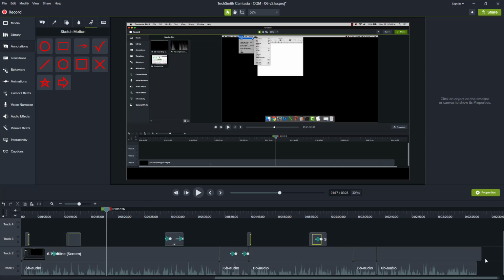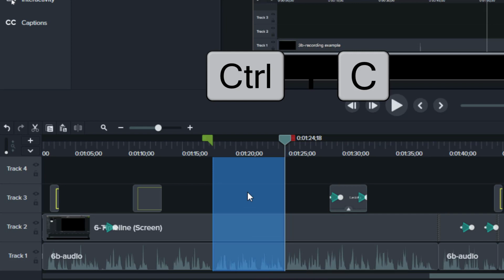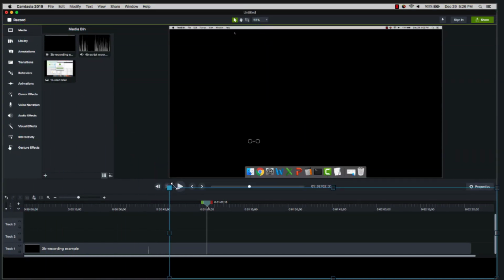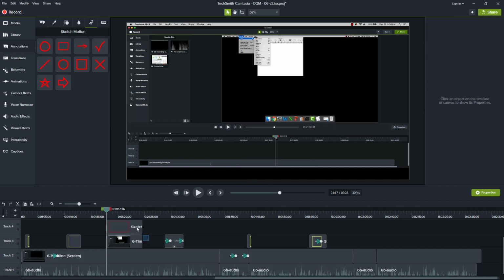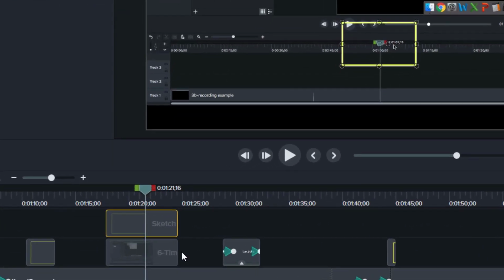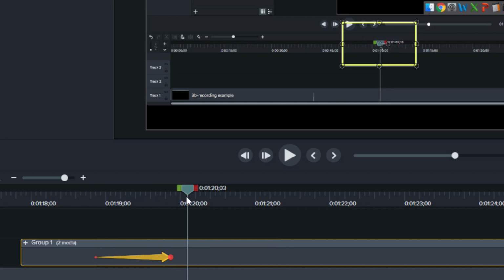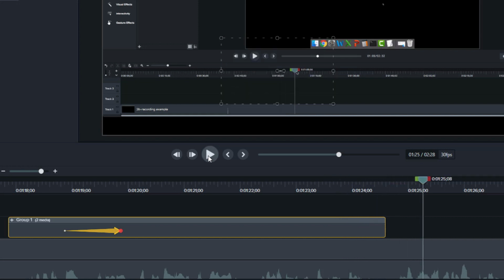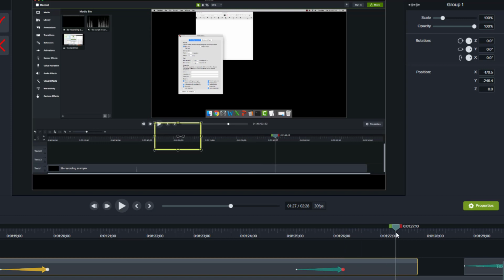How to Magnify (Zoom) an Area of the Screen in Camtasia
Magnify or zoom in to one area of your screen in Camtasia using this trick.

In a nutshell: copy your screen recording, crop it down, draw a rectangle around it, group the rectangle and cropped screen recording, zoom the group to 200%, zoom back out, and fade out.